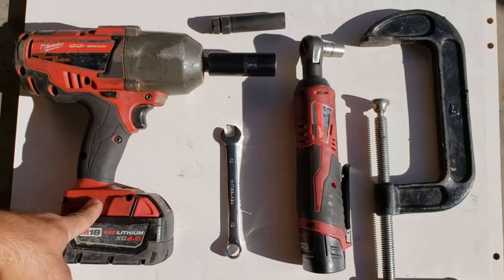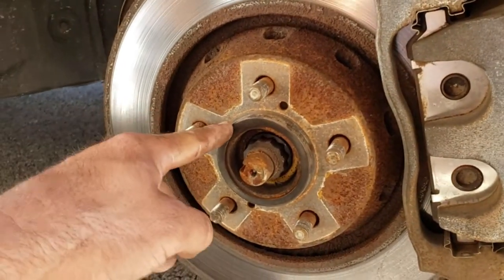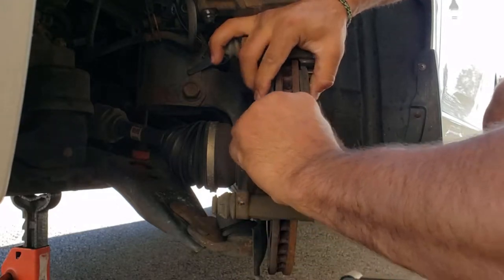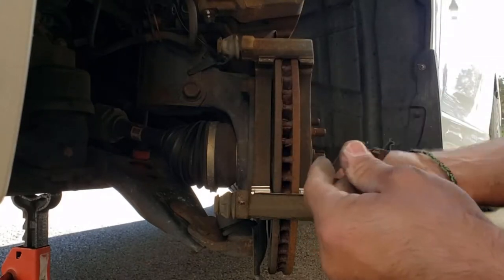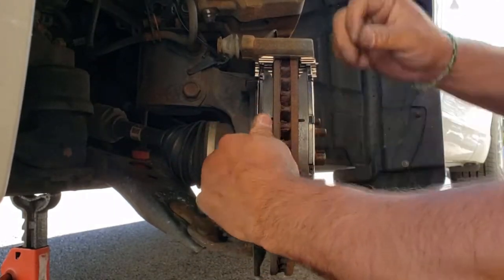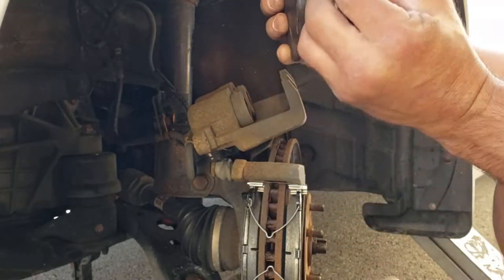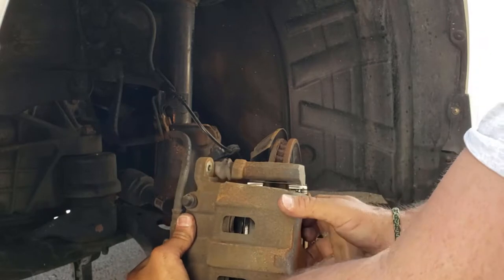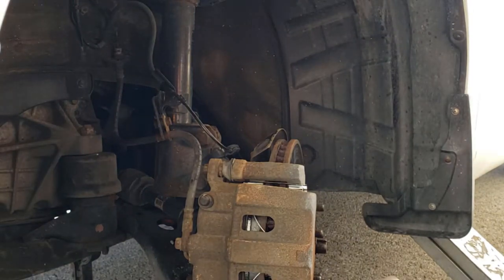2011 Toyota Venza Front Brake Replacement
How to change the front brake pads on a 2011 Toyota Venza 3.5L V6.

Here are the tools I used:
12mm wench

1/2 Milwaukee Impact gun(high torque)

3/8 Milwaukee cordless ratchet

Brake Pistion Spreader

Here are the parts I used: Front Brake pads